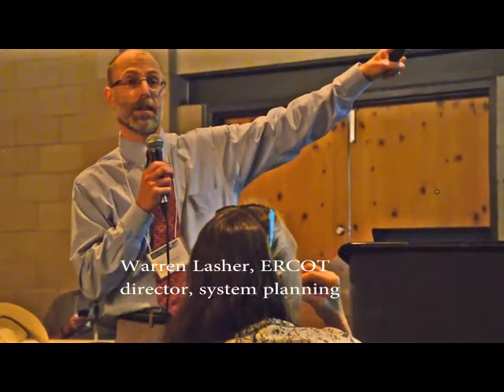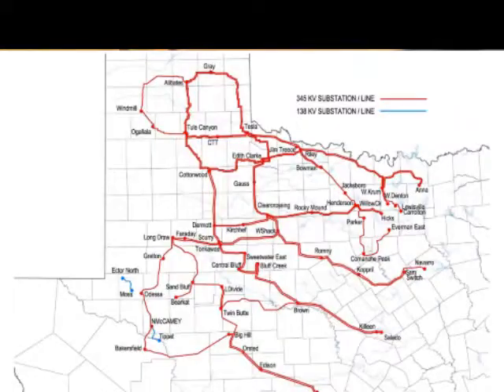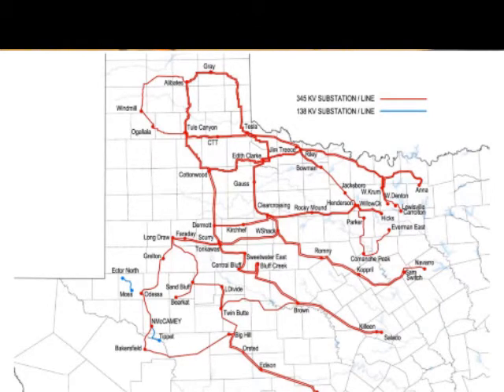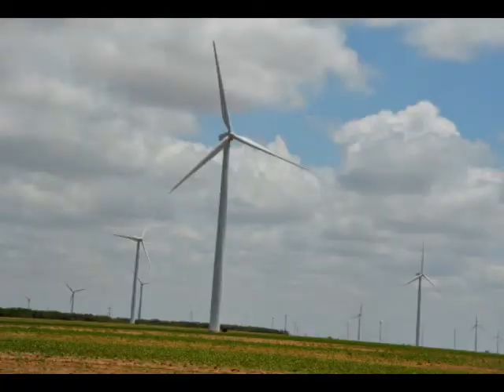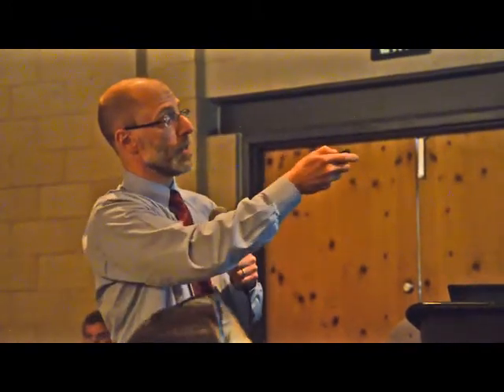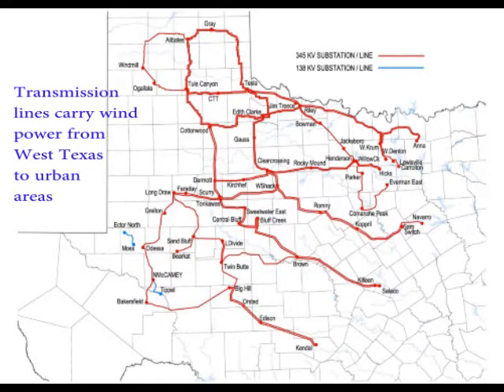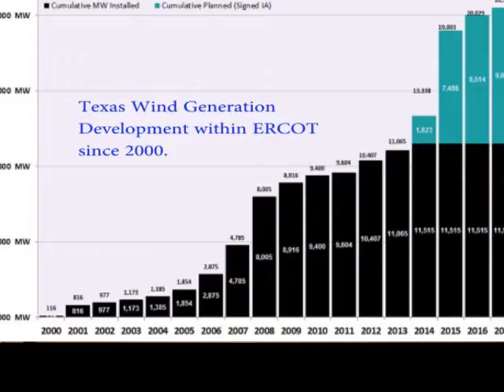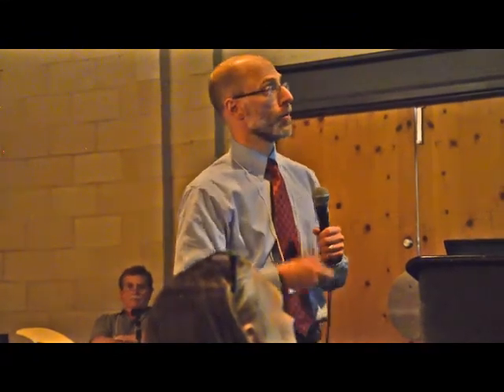Why Texas has rich wind energy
Warren Lasher of ERCOT explains the growth of wind energy in Texas at
the Earth, Wind & Fire Energy Summit, Oct. 3, 2014 in Addison, TX.